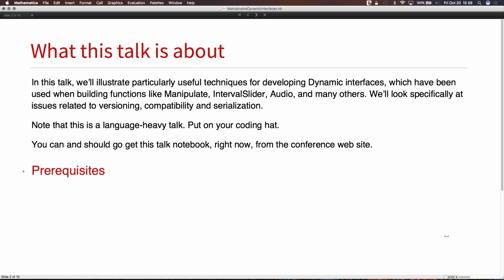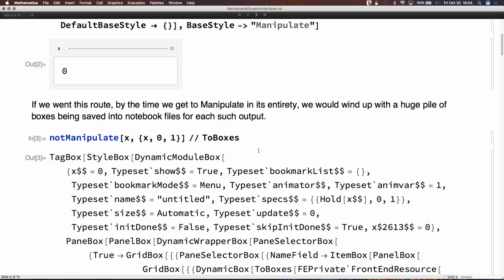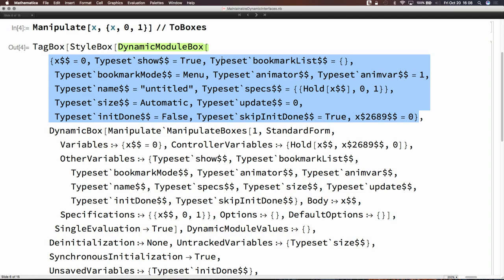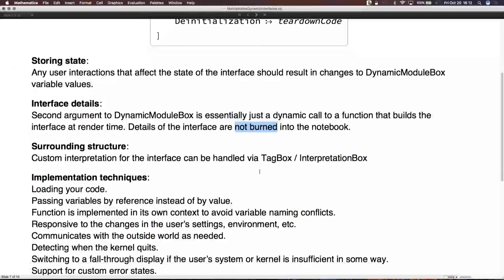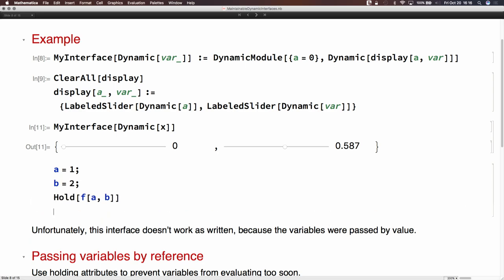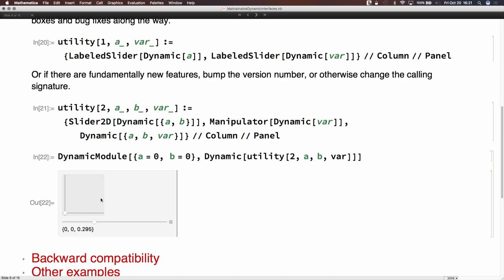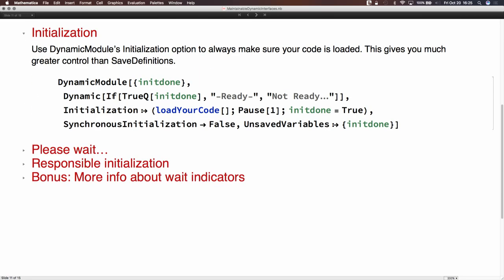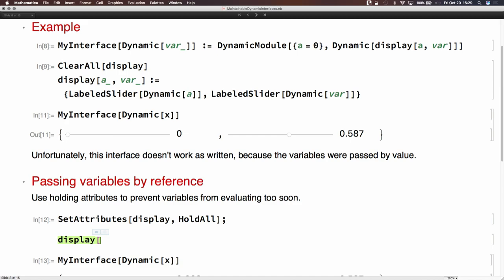Building Maintainable Dynamic Interfaces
Speaker: Lou D'Andria